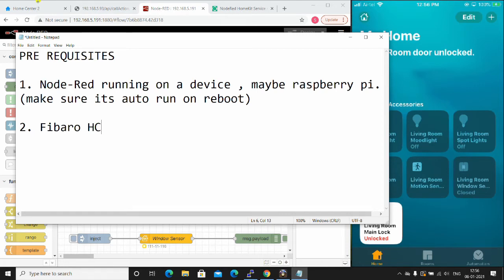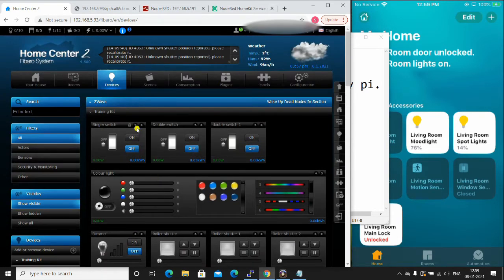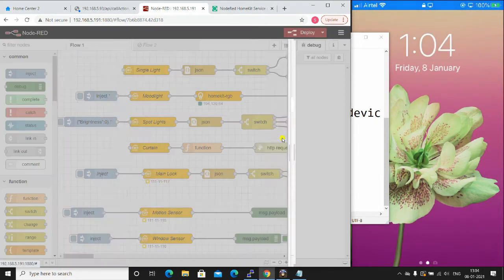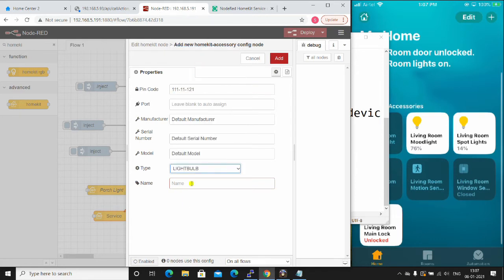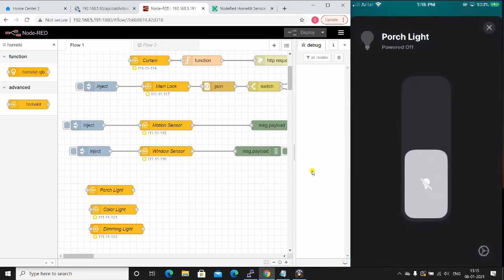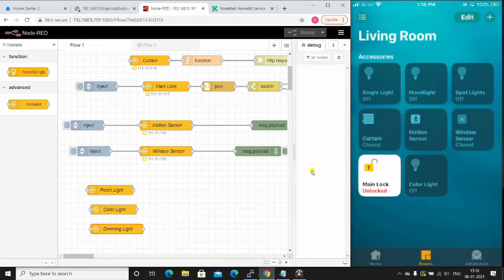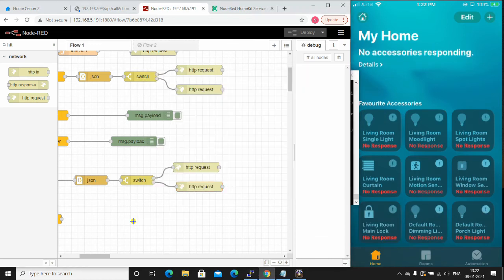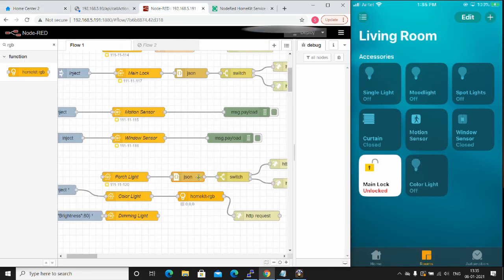HOW-TO: Siri Fibaro (Z-Wave) Integration using Node-Red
Siri Fibaro(Z-Wave) Integration using Node-Red.
My Setup: I run node-red on a raspberry pi 3.

Step-by-Step integrattion
Copy flow from below link to your Node-Red to instantly get my flow. Follow it along with the video.